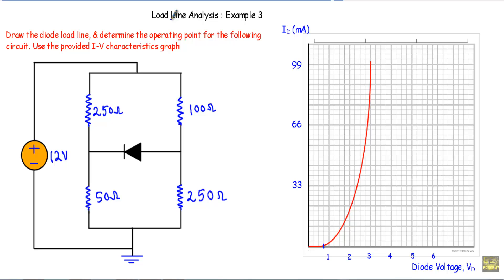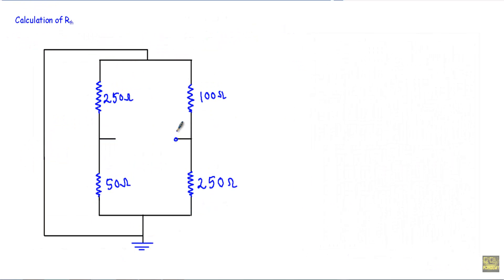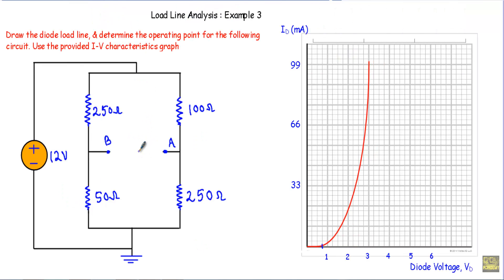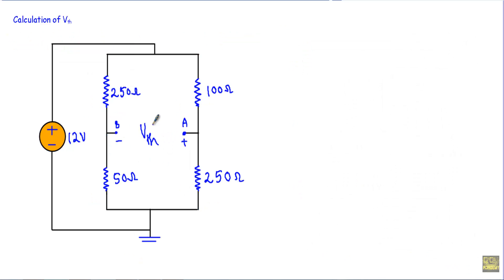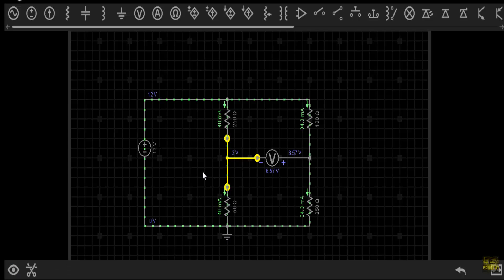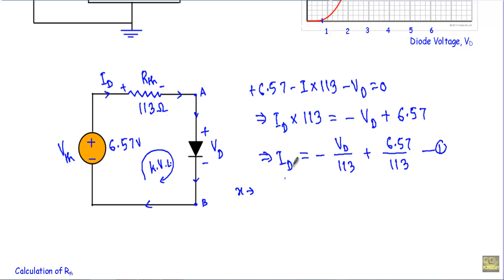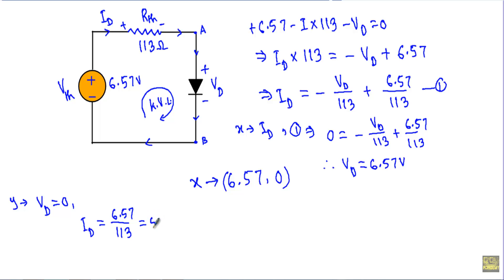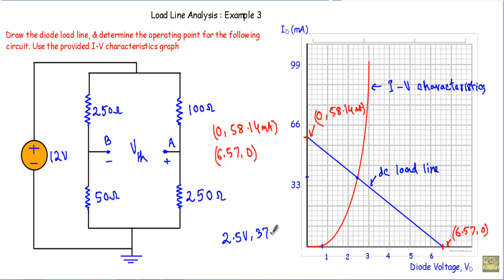Diode Load Line : Example 3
Topics Covered:
- Reduction of network to a single source, resistor and one diode
- Load Line derivation from given circuit
- Operating Point determination
- Current Calculation